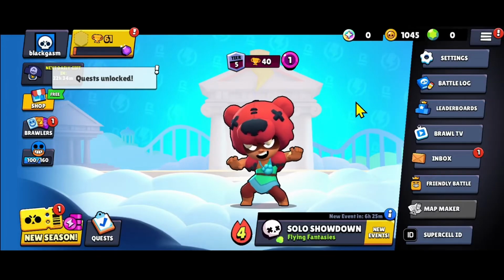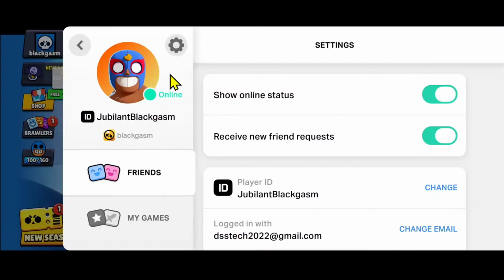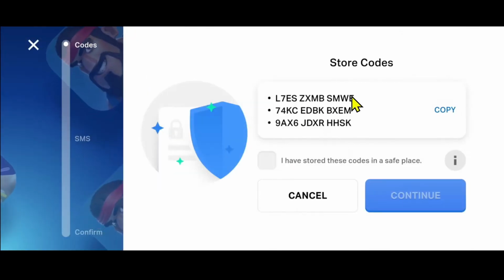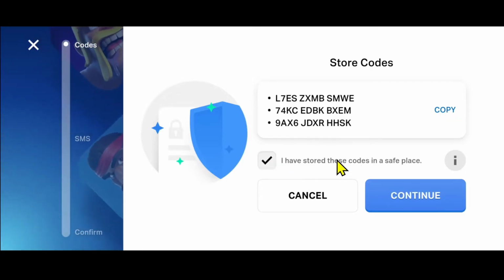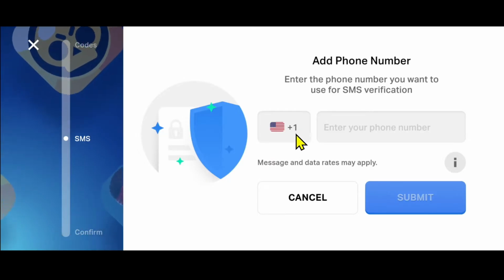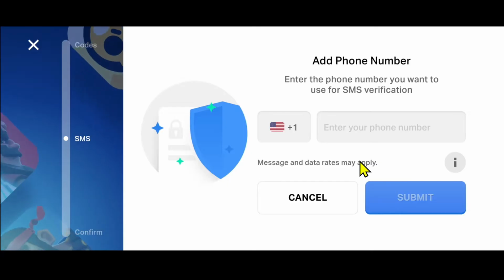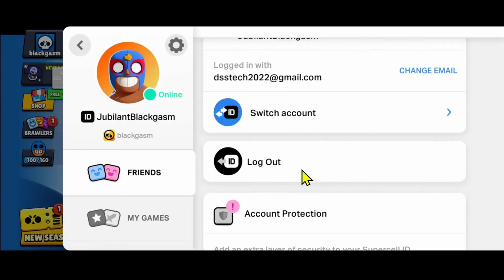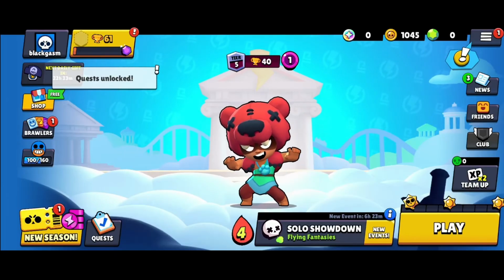How to Login to Supercell without Using Your Email? 2024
Looking for alternative ways to log in to your Supercell account without using your email? Follow our step-by-step instructions to ensure you can always log in, even if you can't use your email.